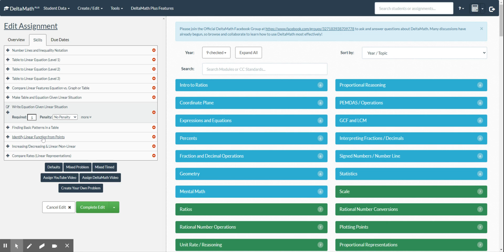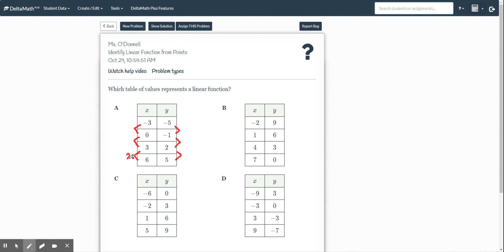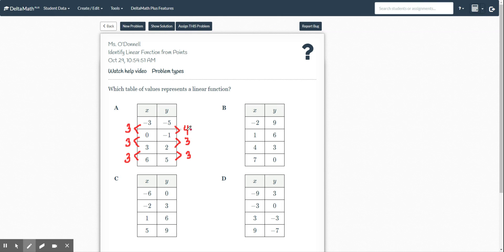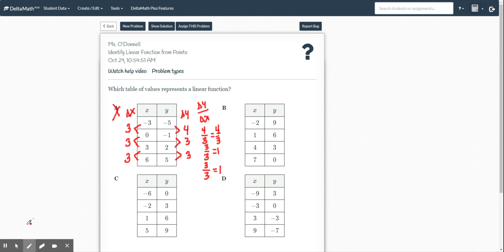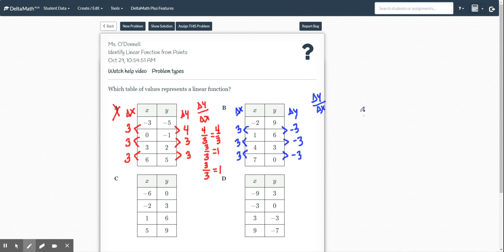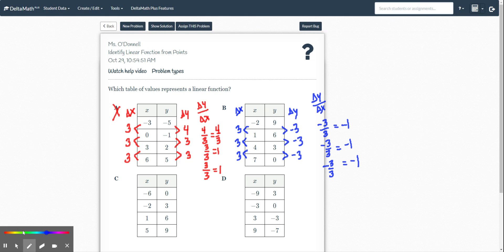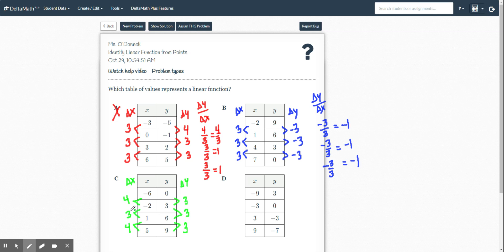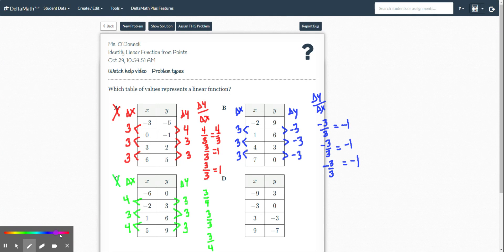DeltaMath Identify Linear Functions from Points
First differences, D was cut off but the answer is that it's not linear! :-)